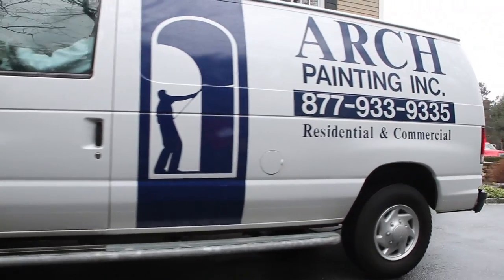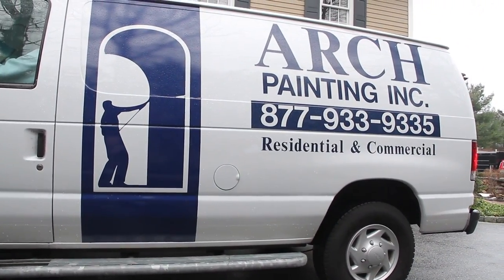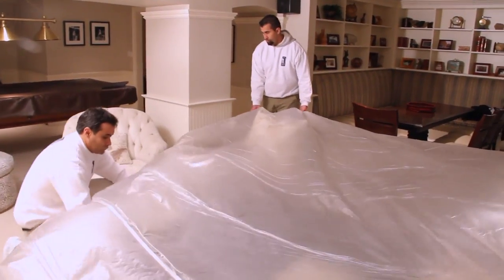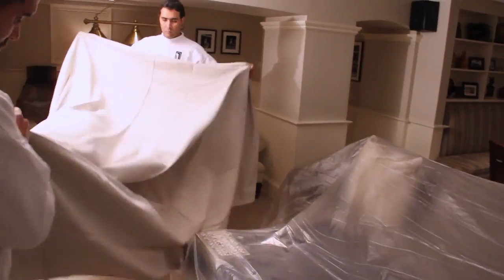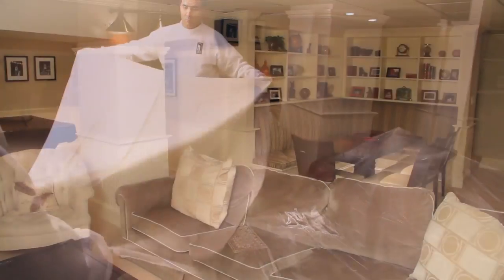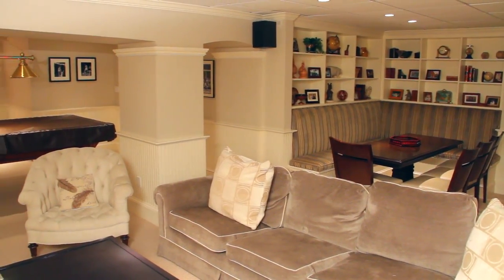Arch Painting, Inc. - Residential Painting Company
Arch Paintings goal is to provide affordable, efficient, and exceptional painting services. We aim to build client relationships that are as long-lasting as our applications.